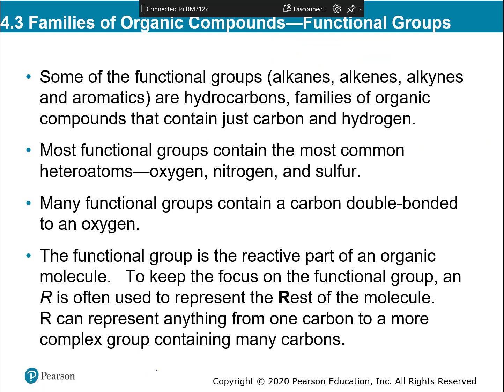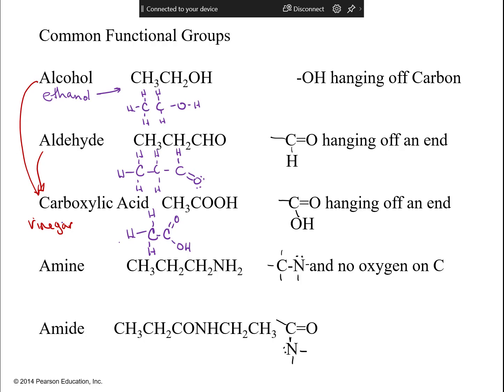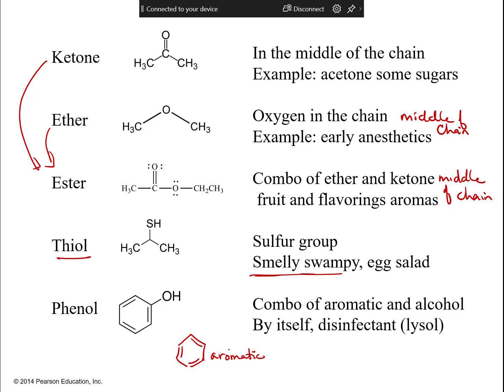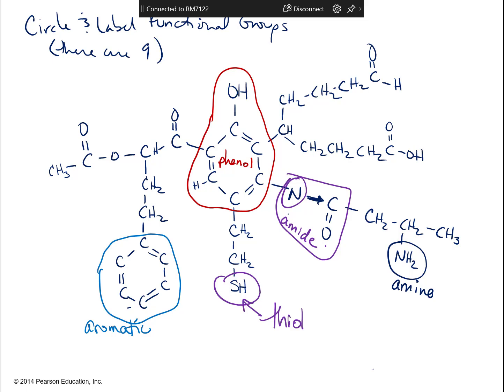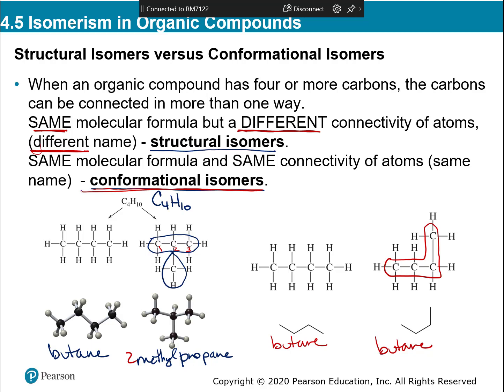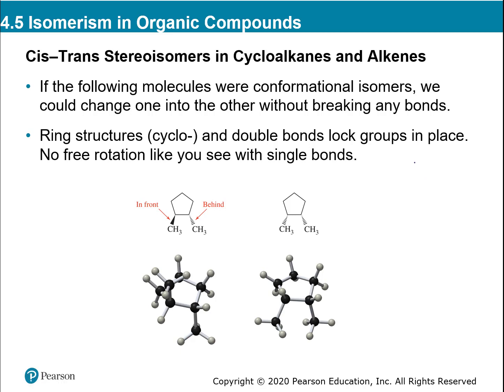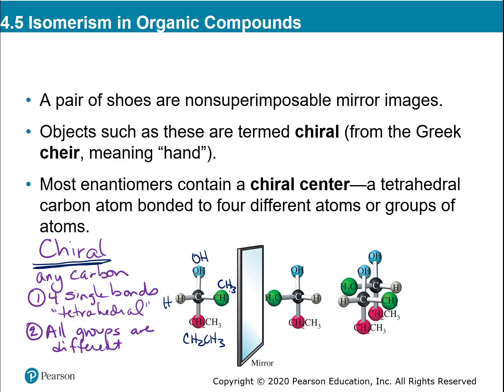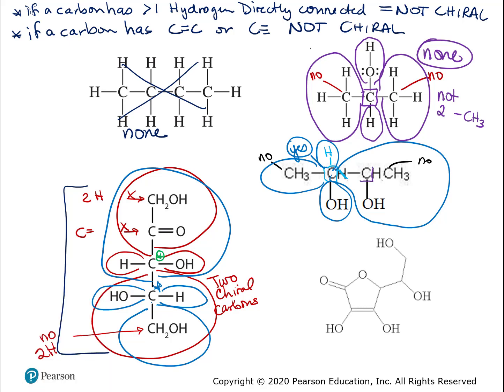CHM 130 21 Chapter 4 Functional Groups to Chiral Carbons Sp 23